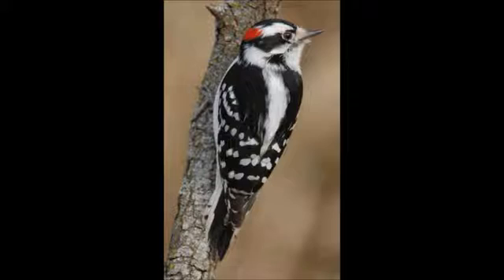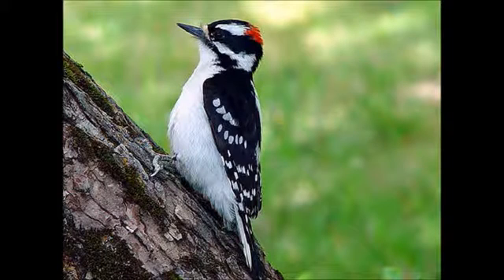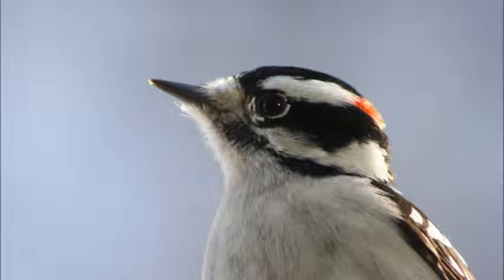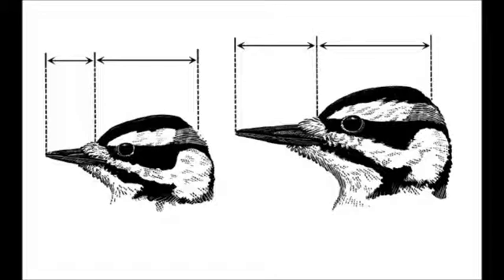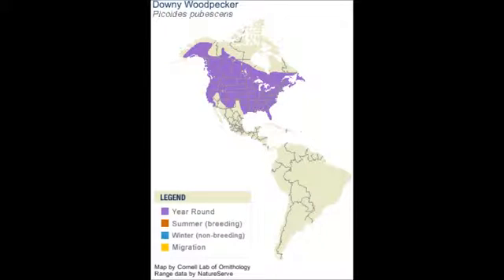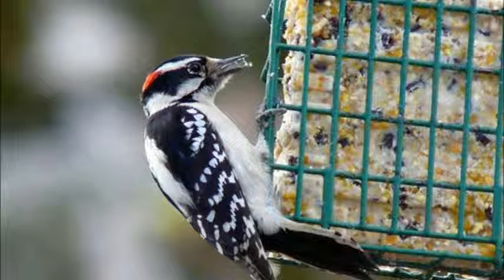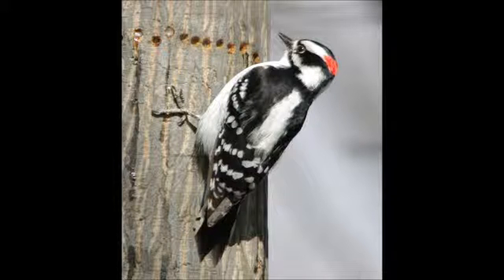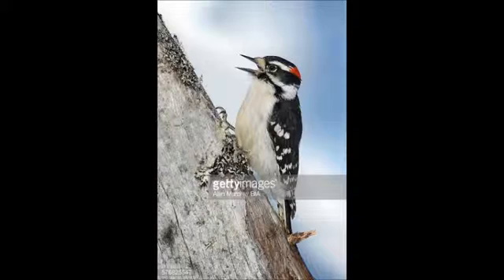Downy Woodpecker - Layla